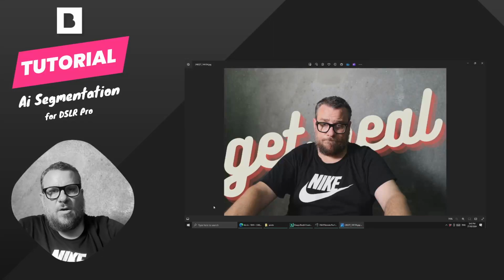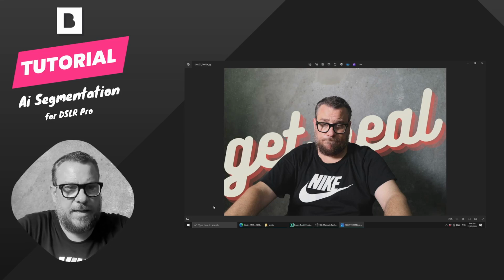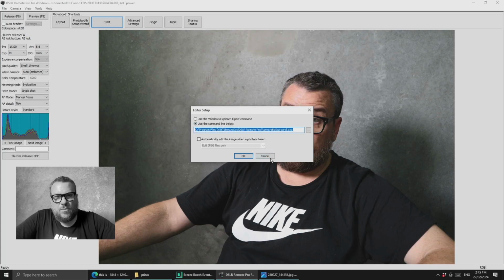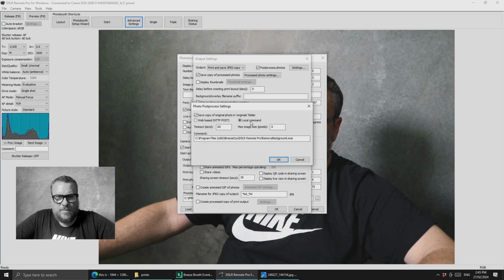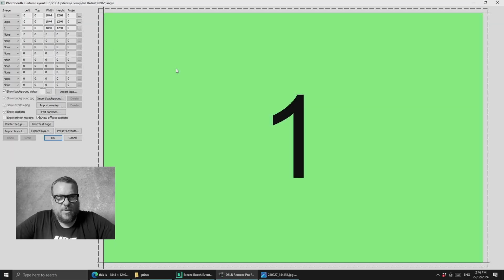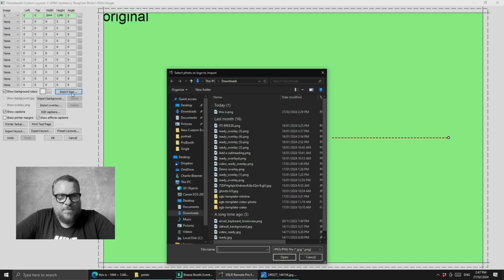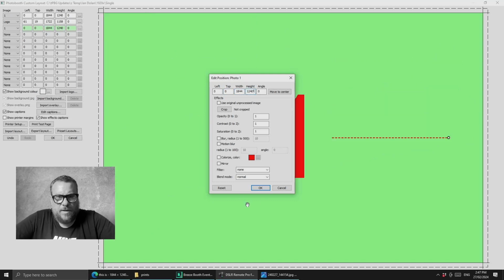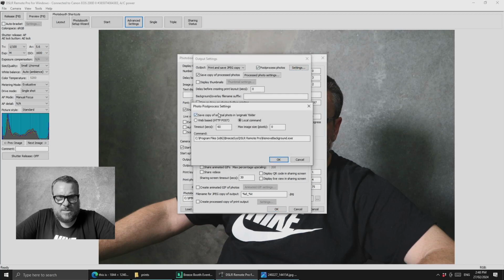AI Image Segmentation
Create this neat effect by using both the original image, and the AI background removed image and then insert a graphical element between them.

This is achieved in DSLR Remote Pro 3.20.1 by using  remove.bg but can be on in Breeze Booth for iPad using the local background removal.